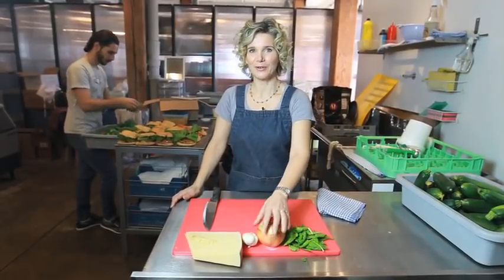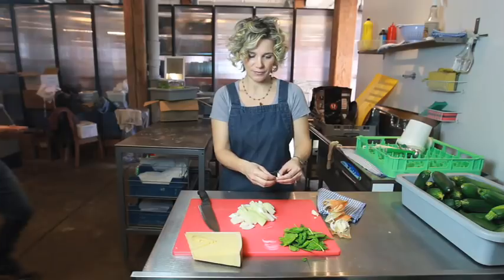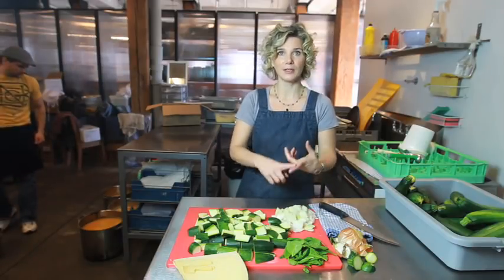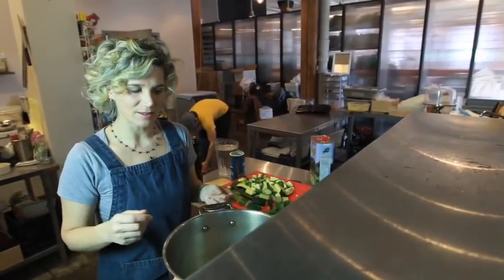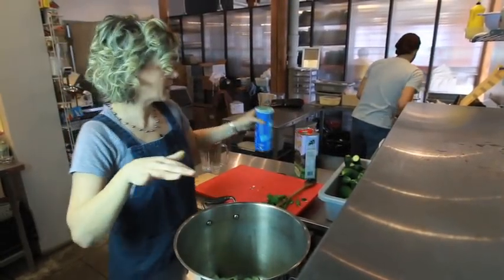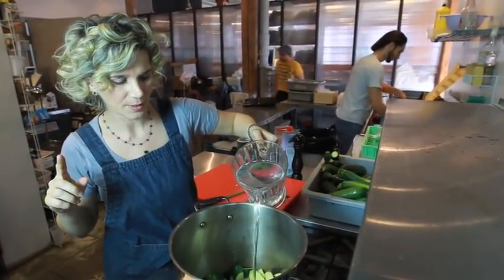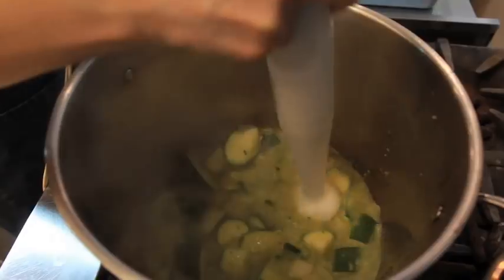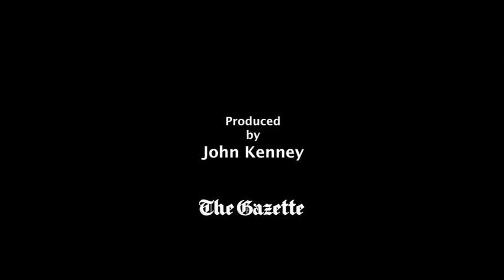Caroline Dumas, of Soupesoup shows us how to make soup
Caroline Dumas, owner of the Soupesoup restaurants, shows us  step-by-step how she makes zucchini and parmesan cheese soup.